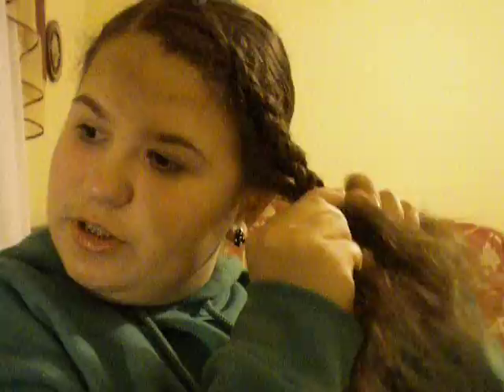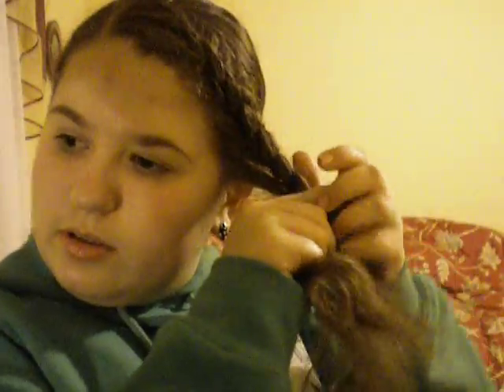Hait Tutorial: How to: Side braid into bun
This is a great and easy hair style that is good to wear when you dont want to spend a lot of time on your hair in the morning or maybe you are going to the beach and you want to put your hair back so it doesnt get into your face.